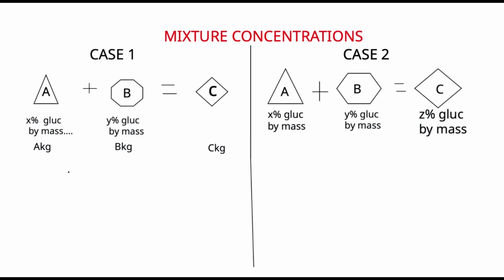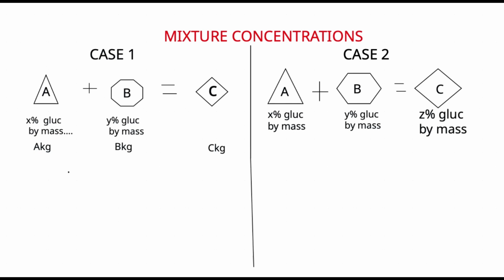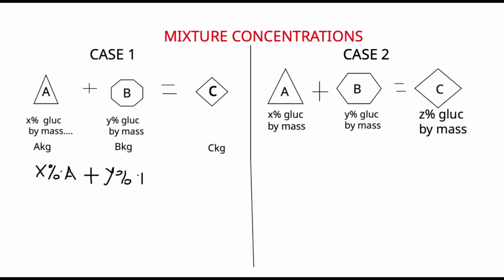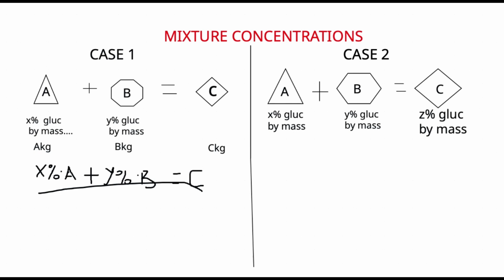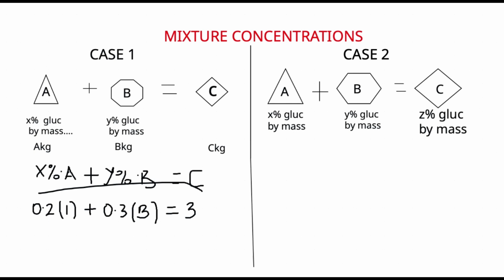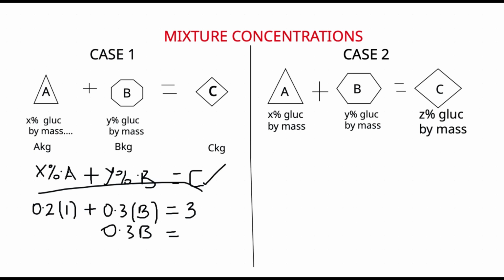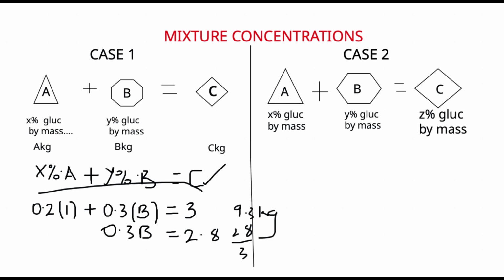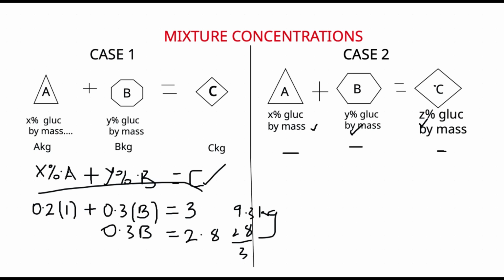How to solve any percentage question(5): Mixture concentration made simple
In this captivating video, we demystify percentage concentration problems, breaking them down into two main cases. 🚀 Whether you’re a math enthusiast or just curious about how to tackle mixture concentration questions, this video is your ultimate guide! 🎥💡

Get ready to level up your problem-solving skills and bid farewell to confusion. Dive into the world of percentages with us!